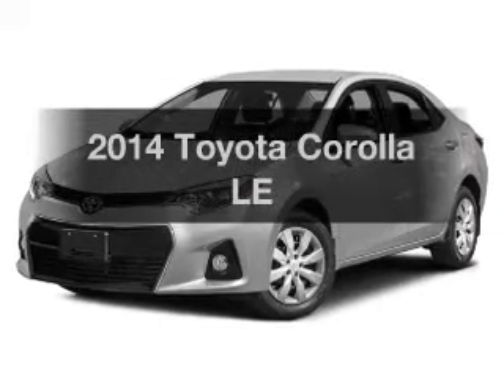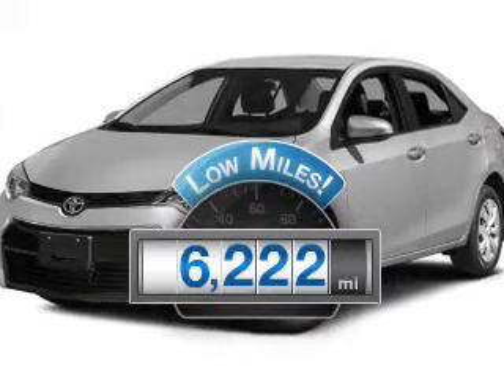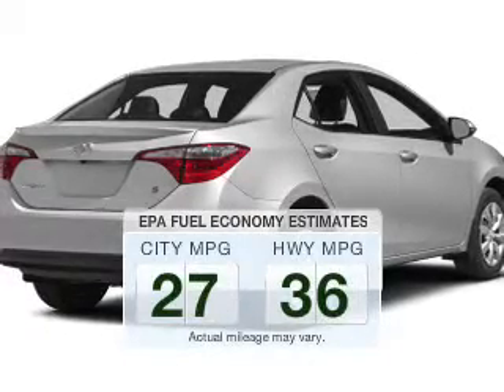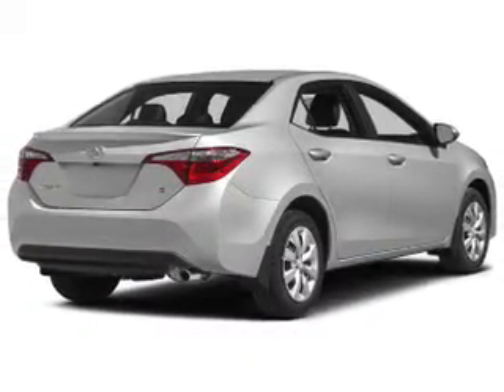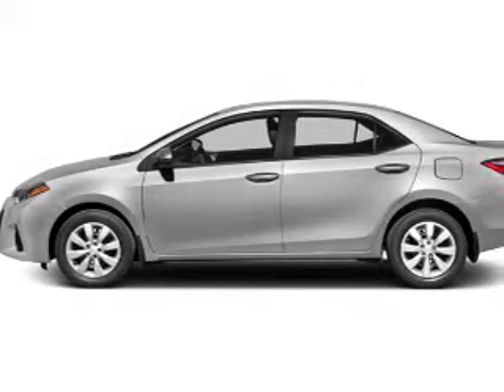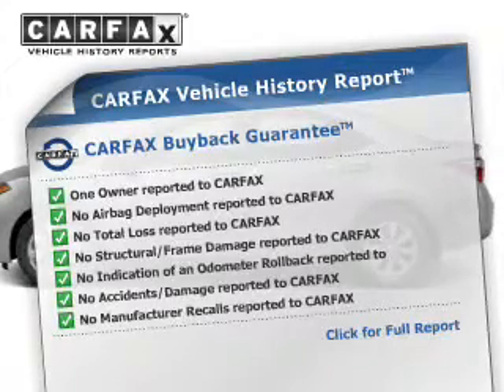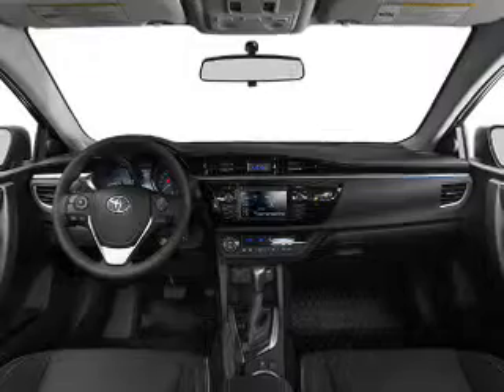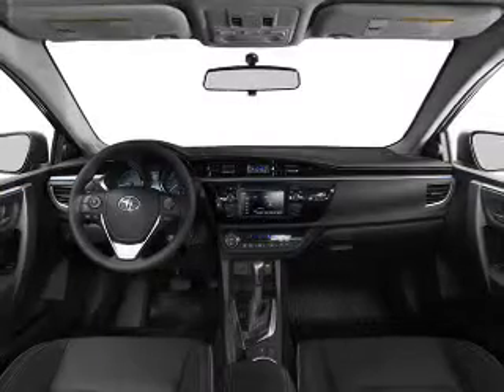2014 Toyota Corolla - Aurora OH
Year: 2014
Make: Toyota
Model: Corolla
Trim: LE
Engine: 1.8 L, 4 cylinder
Transmission:
Color: Gray
Mileage: 6222
Address:
310 W. Garfield Rd.